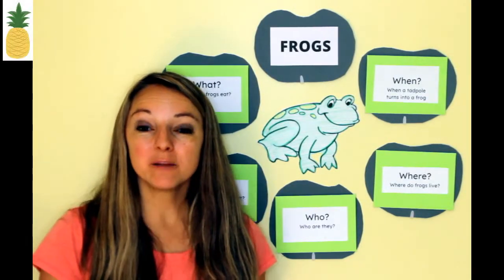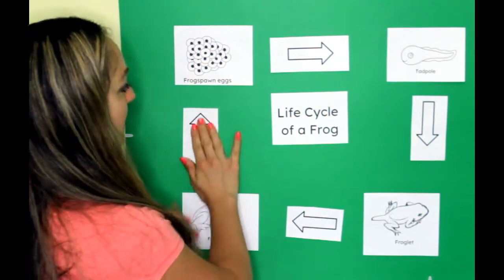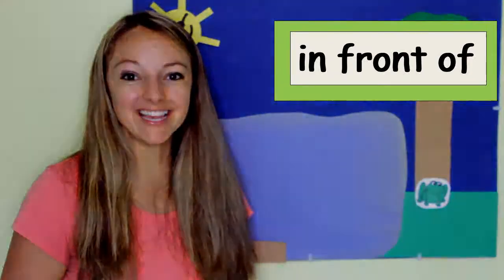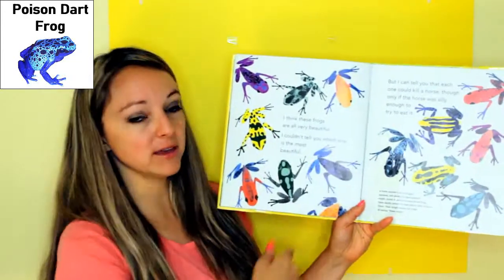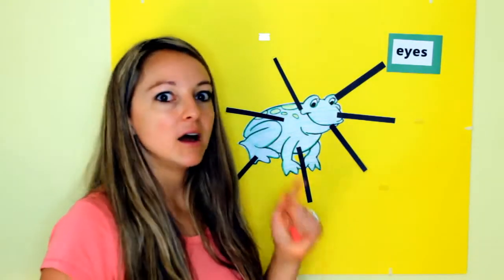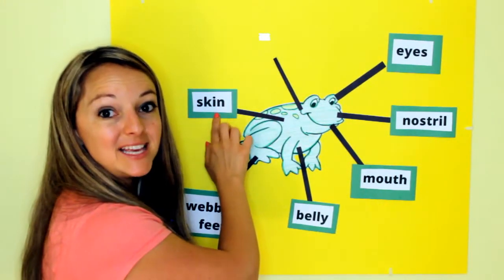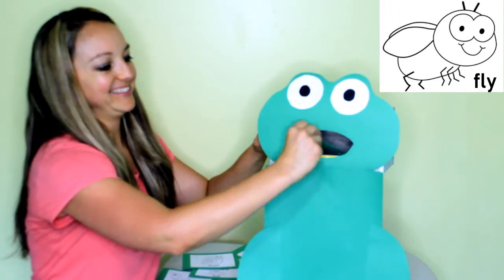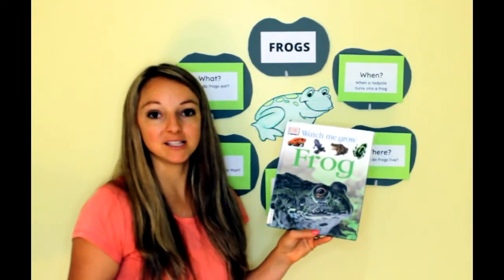All About Frogs, Full Compilation of Frog Lessons and Fun Frog Facts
Children will learn all about Frogs in this full compilation of educational frog lessons. Children will have fun learning all kinds of interesting frog facts through engaging frog activities. Frog topics and activities include: the life cycle of frogs, where do frogs live, frog body parts and functions, fun frog facts, and what do frogs eat.

Want to extend the lesson and get hands-on learning about frogs? I've created a FREE Frog themed activity packet! Click the link below to print your FREE frog packet:

Great Frog Themed Books to check out:
~ Jump, Frog, Jump! By Robert Kalan
~ I’m a Frog! By Mo Willams
~ Watch me Grow: Frog by Lisa Magloff and DK Discovery Kids
~ From Tadpole to Frog by Wendy Pfeffer
~ Tale of a Tadpole by Karen Wallace
~ A Frog’s Life By Nancy Dickmann
~ Fabulous Frogs by Martin Jenkins
~ And The Bullfrogs Sing, A Life Cycle Begins by David L. Harrison
~ The Life Cycle of a Frog by Lisa Trumbauer
~ Growing Frogs by Vivian French